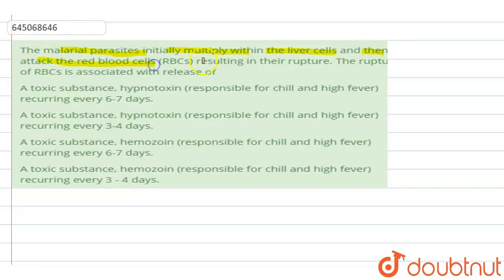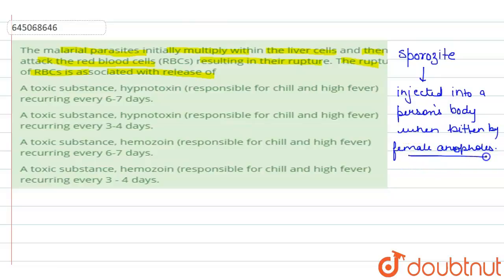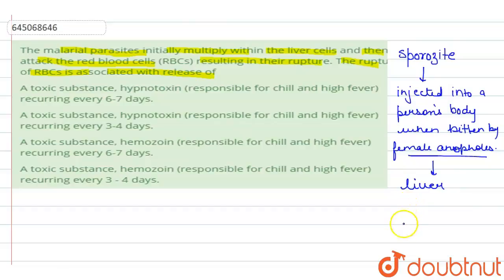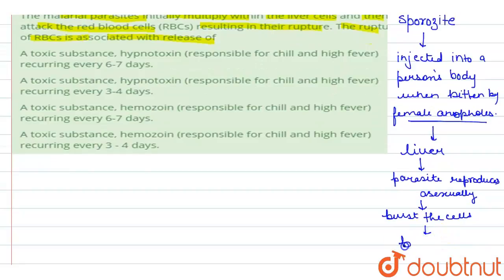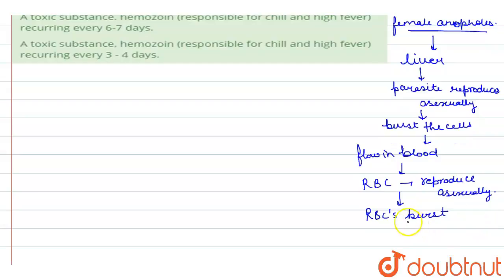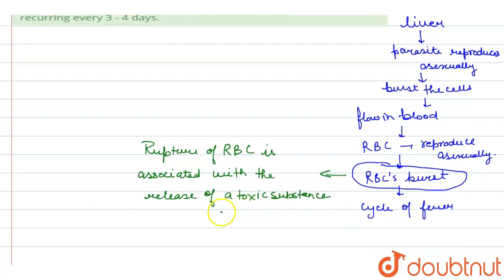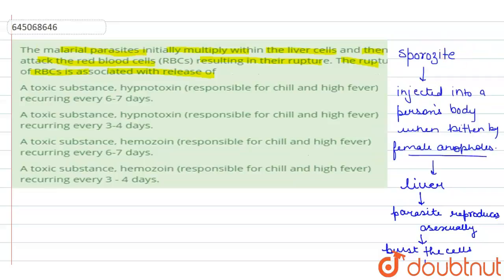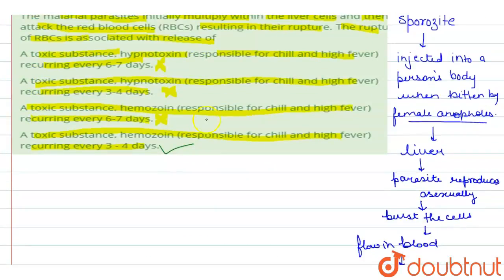The malarial parasites initially multiply within the liver cells and then attack the red blood c...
The malarial parasites initially multiply within the liver cells and then attack the red blood cells (RBCs) resulting in their rupture. The rupture of RBCs is associated with release of
Class: 12
Subject: BIOLOGY
Chapter: NTA NEET SET 29
Board:NEET

👉 Have Any Query? Ask Us.